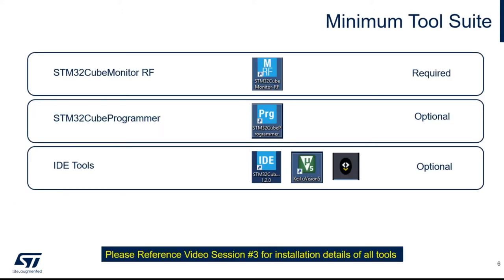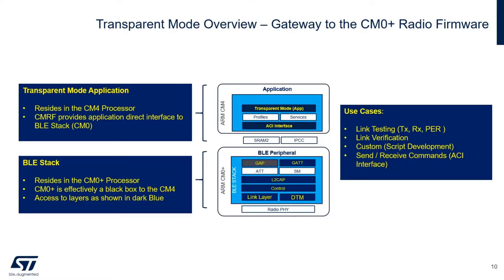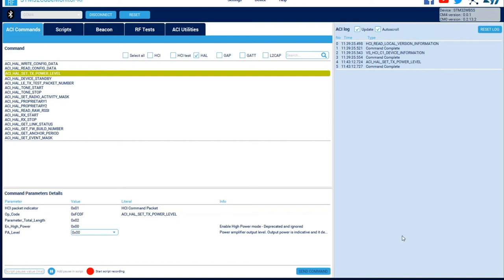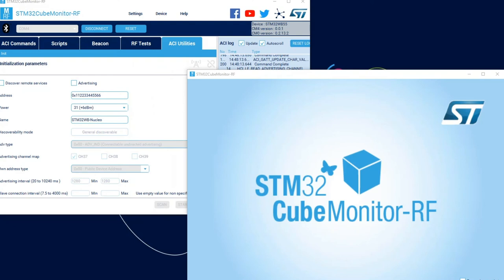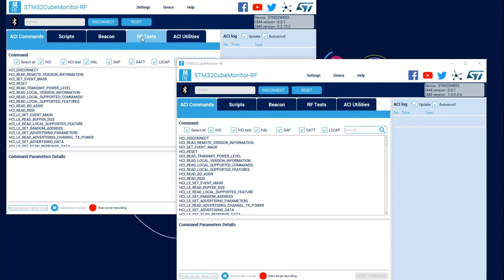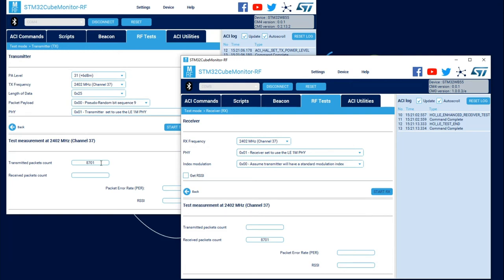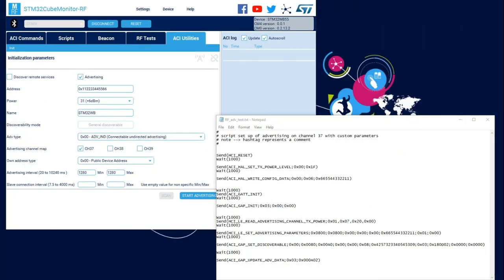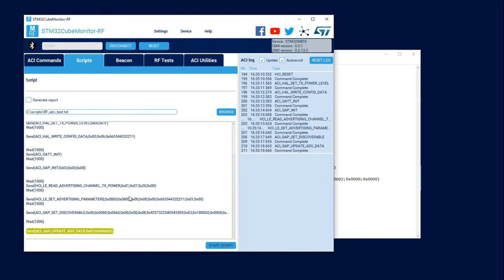STM32WB Getting Started Series: Part 11, CubeMonitorRF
The STM32WB Getting Started video series is intended to get developers started with our multi-protocol dual-core STM32WB wireless MCU. Showing where to find relevant information about the product, such as Datasheets, reference manuals, app notes, user’s manuals, etc, as well as the necessary tools to start developing their wireless application.
The series also covers specific topics for how to program an encrypted radio stack, how to get started with code examples, how to use test utilities like STM32CubeMonitorRF, and more.

This video walks the customer through the capabilities & features, prerequisites and various use-cases of the STM32CubeMonitor-RF testing tool.

You will learn how to send RF testing commands, ACI/HCI Bluetooth Low Energy commands, scripting and other useful features.